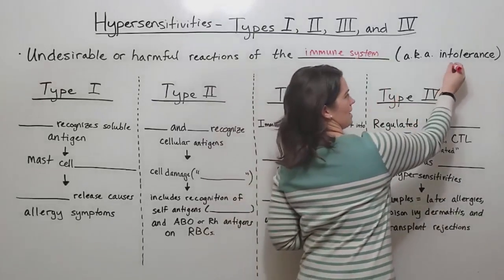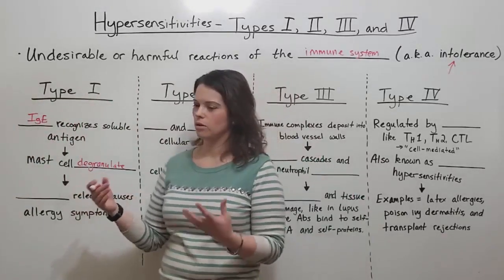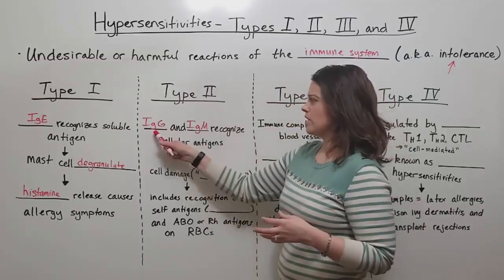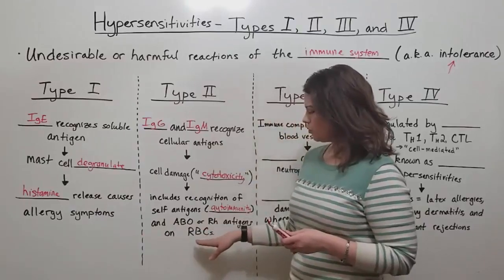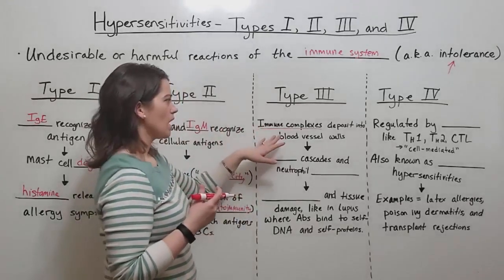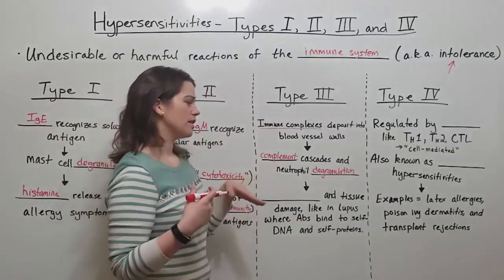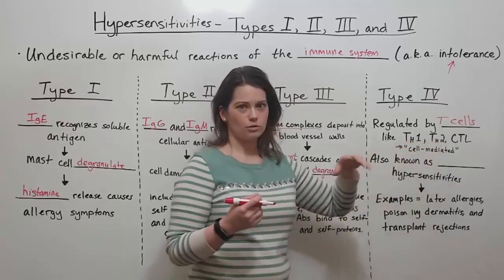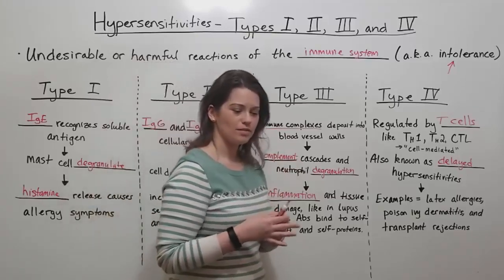Hypersensitivity type I, II, III